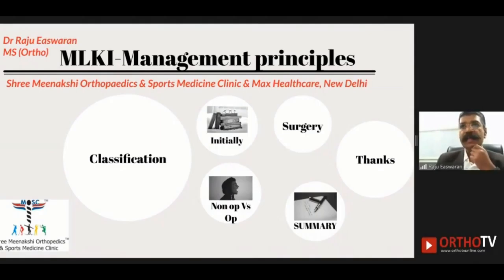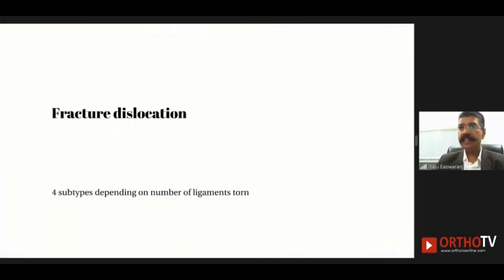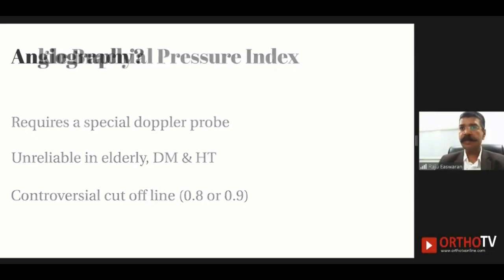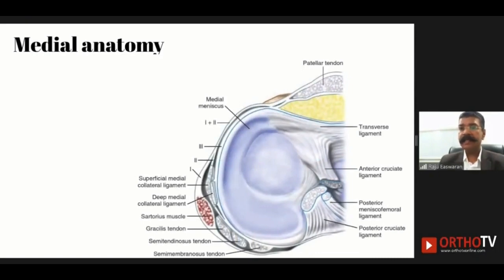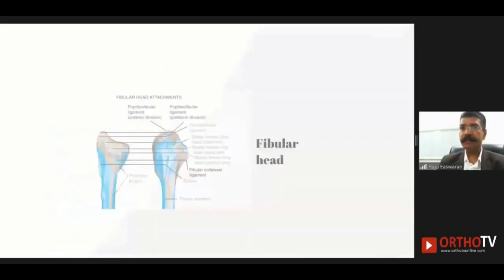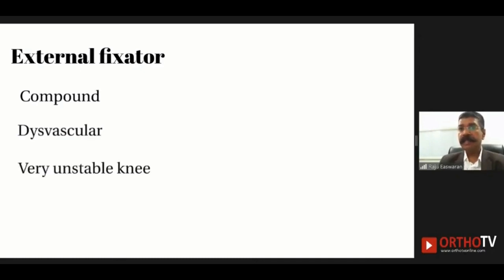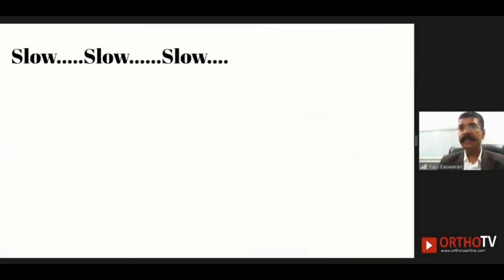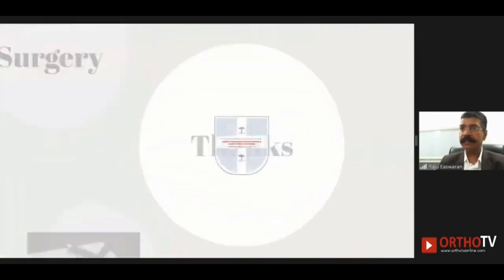Multiligamentous Knee Injuries: Management options by Dr Raju Easwaran